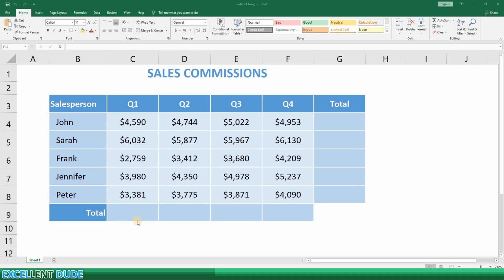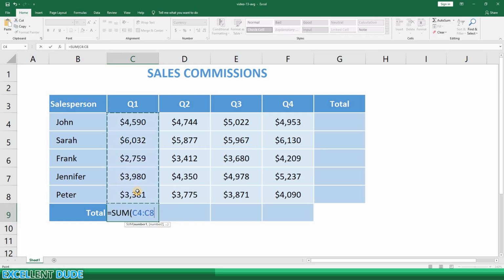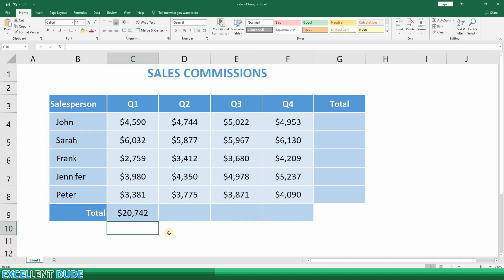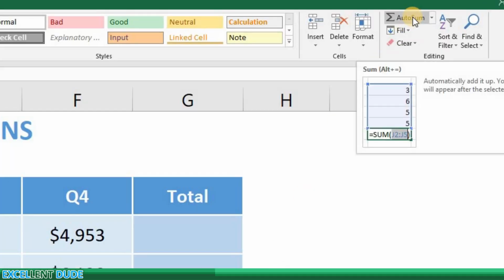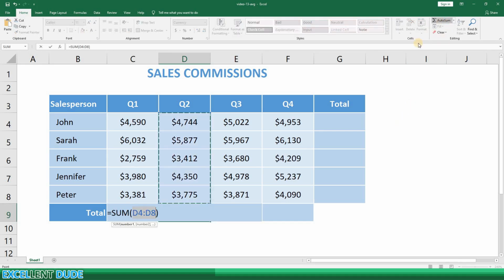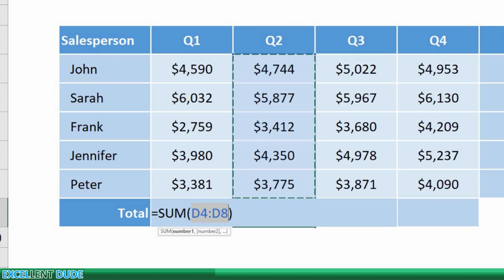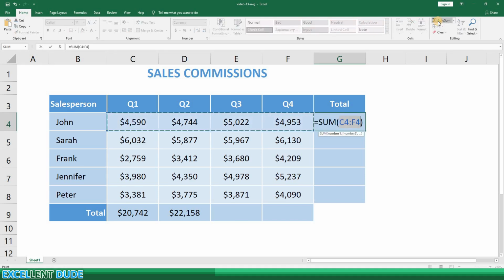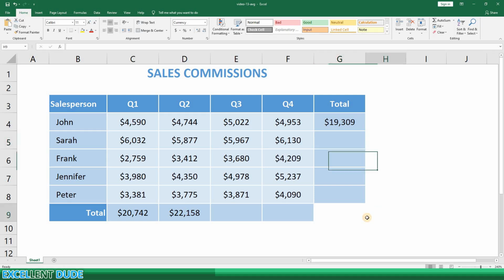How to Get the SUM of a Column OR Row in Excel | Excel Tutorial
In this video, I'll demonstrate how to calculate the sum of a column or row in Excel and how to use the sum function in excel.